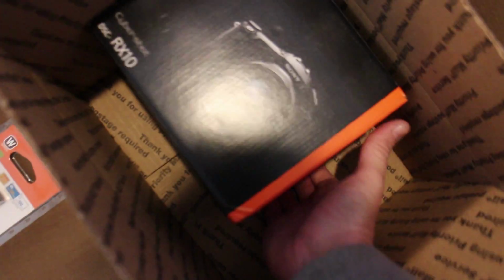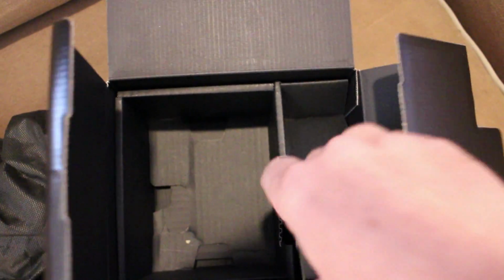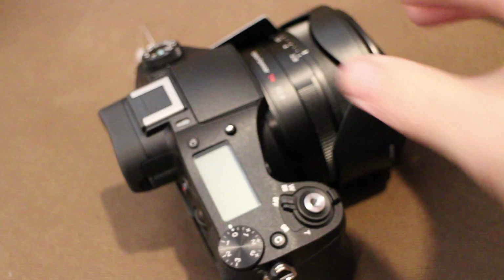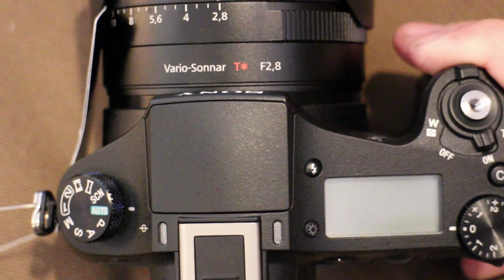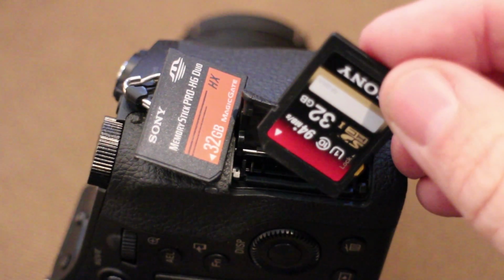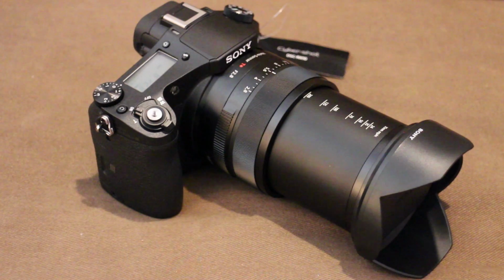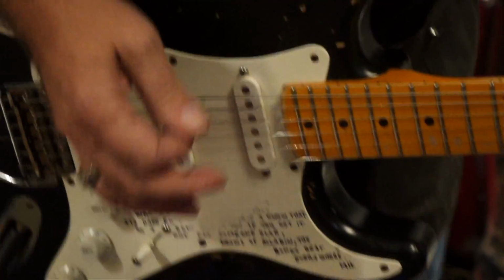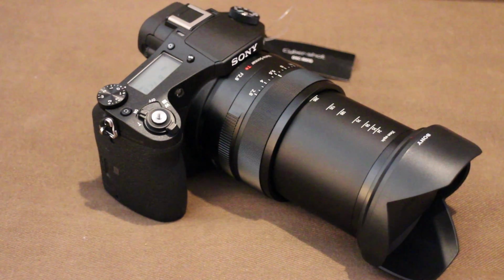Sony DSC RX10 Unboxing Plus Music video shot with RX10